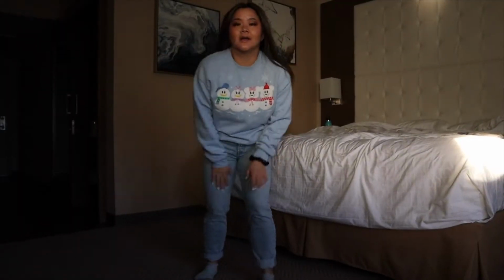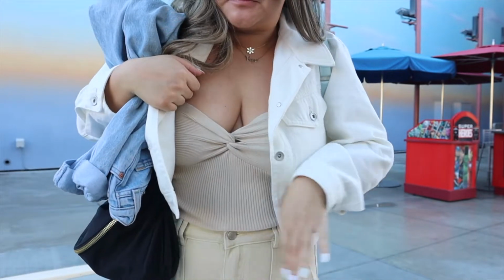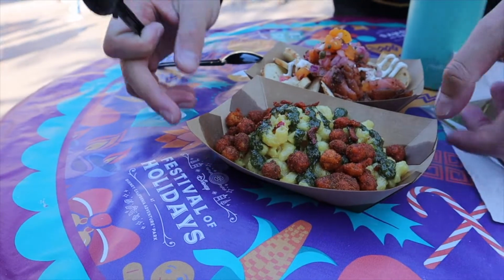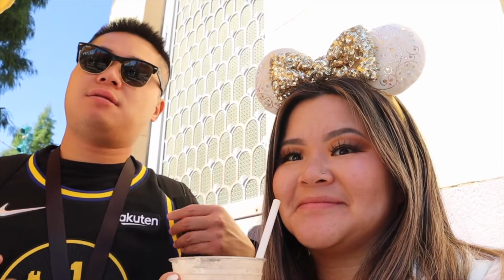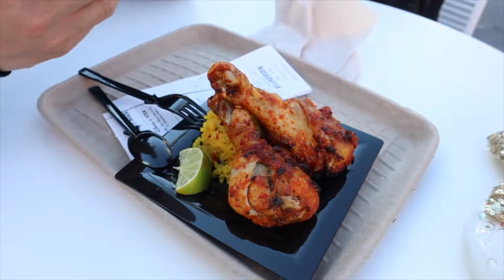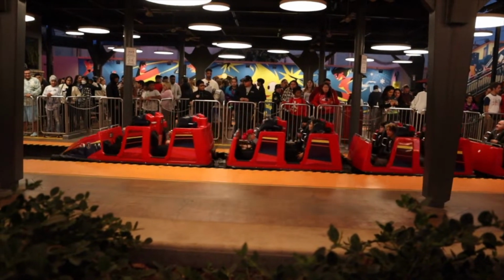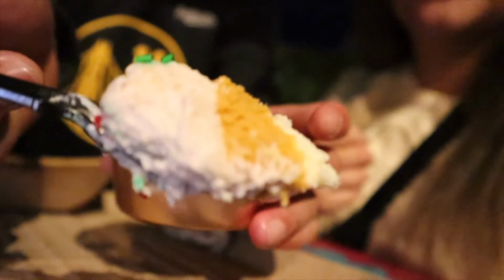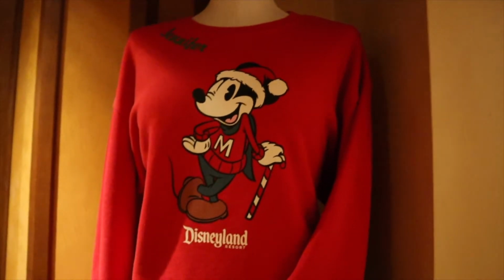DISNEY CALIFORNIA ADVENTURE VLOG 🎡✨ (festival of holidays 2022 & disney merch!)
Sharing what we did at Disney California Adventure on our recent trip! We had so much trying all of the Festival of Holiday food this year! 🤍

Checkout Fintastic Configuration! 🤍
use code: FINTASTICKAYLA

IG & Tik Tok @kaylaseverafter

About Me 🤍
I am a San Francisco Bay Area Content Creator focused on lifestyle & creativity sprinkled with magic! ✨ I like to make vlogs, beauty videos, grwm, & a bunch of other fun lifestyle videos. Hope you like them!